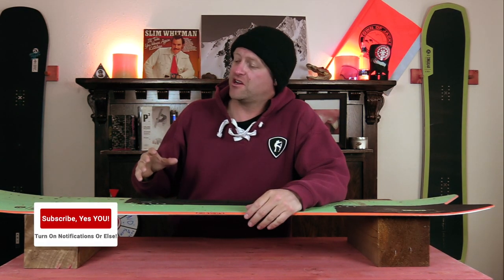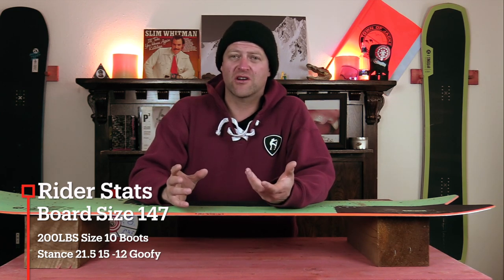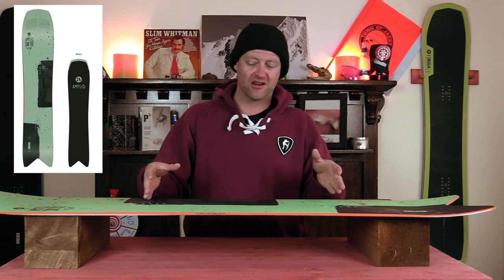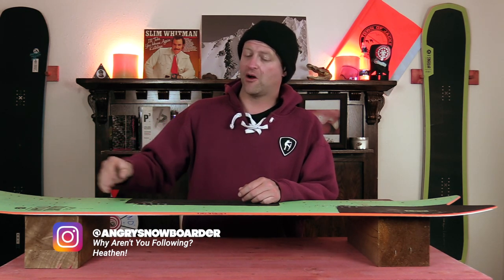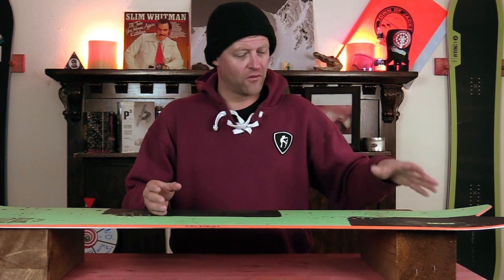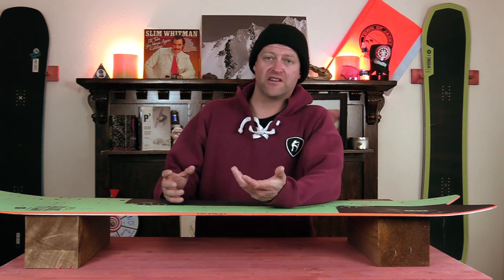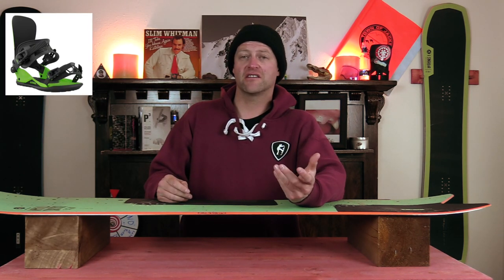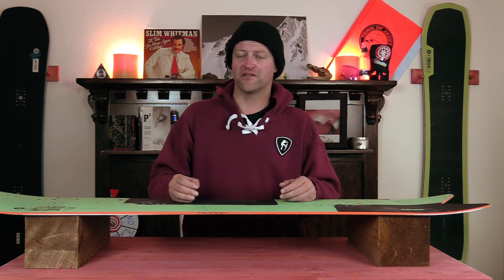The 2023 Amplid Spray Tray Snowboard Review